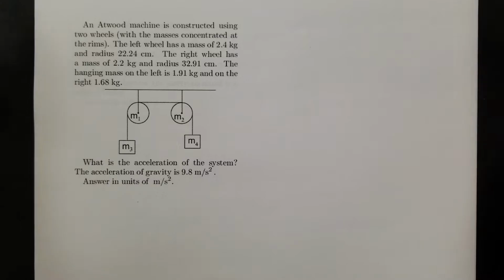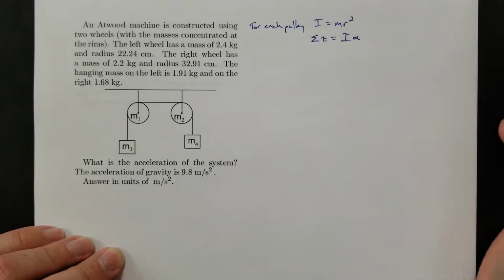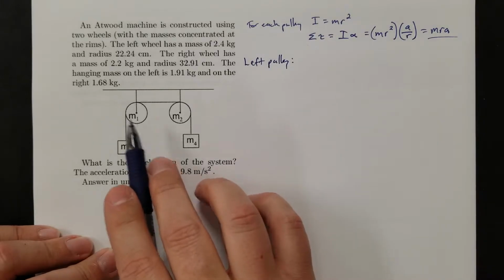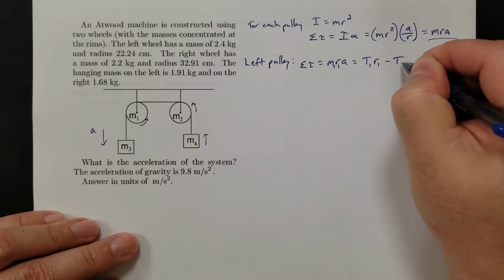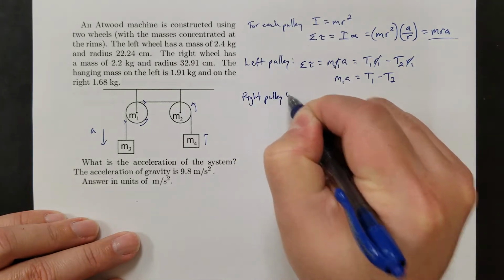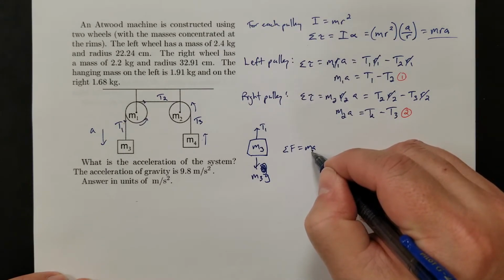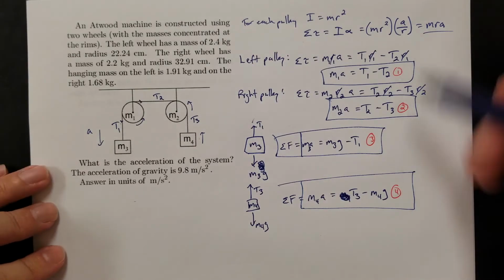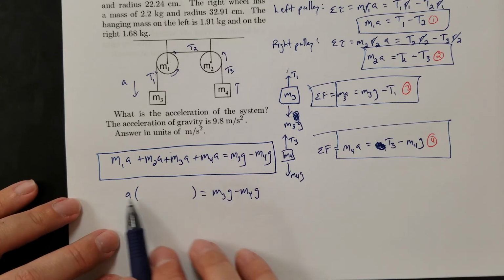Blocks and Pulleys Problem (HW 8)